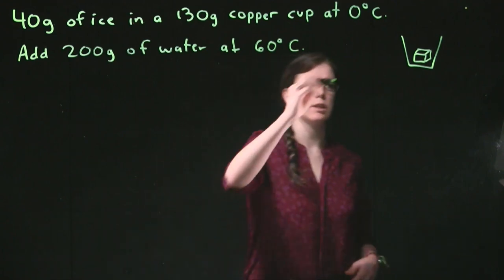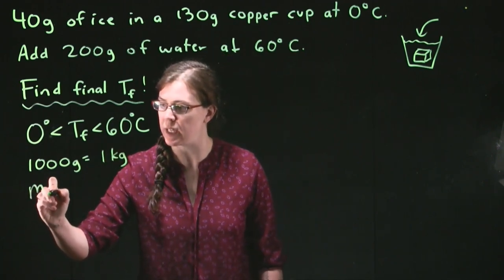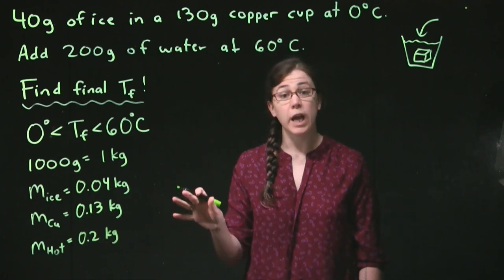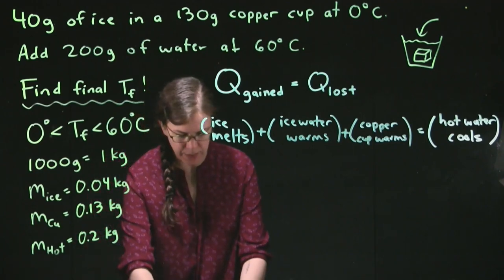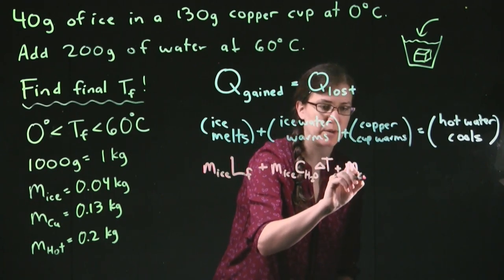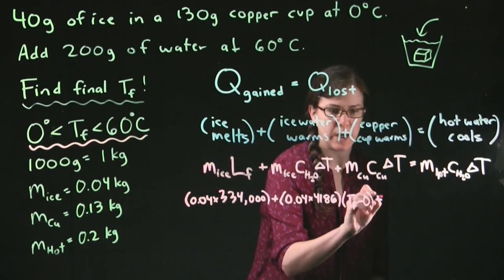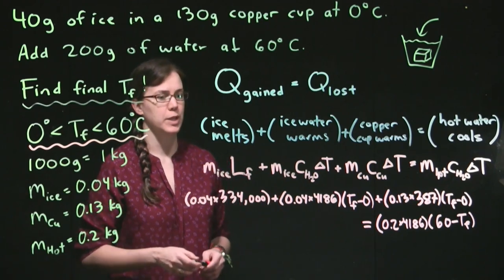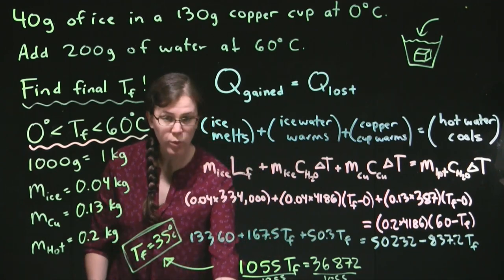GRCC Physics - Deeper Look - Heat Lab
Dr. Woolsey goes through an example calorimetry problem as a supplemental resource for PH 125.